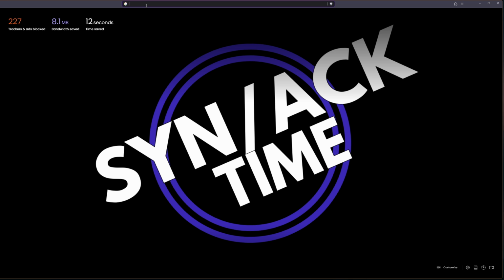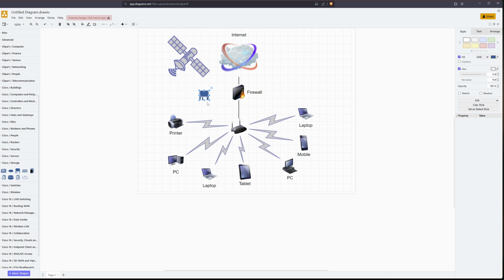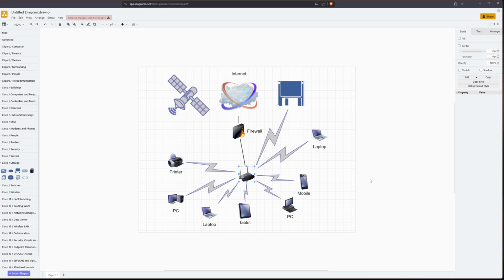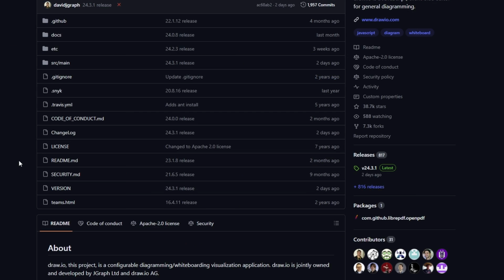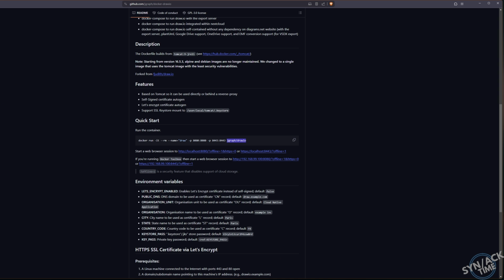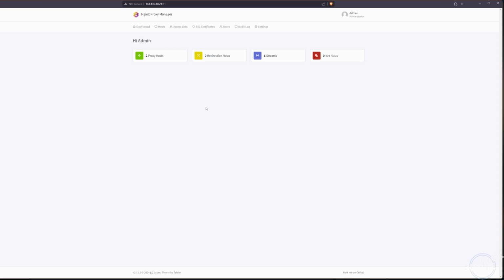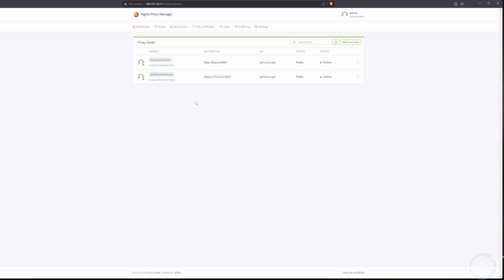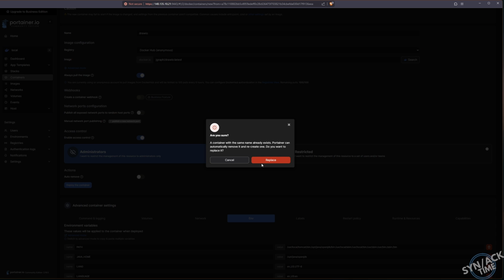Network Diagrams and More With Draw.io - An Open Source Drawing Application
"Making network diagrams is the favorite part of my job!!" - No one.

It's not the most glamorous part of a network engineer's job, but it also shouldn't be the most expensive part.  Draw.io is open source, self hosted and provided completely free without strings.  It can do network diagrams, flow charts and so much more!  Gone are the days of dishing out hundreds of dollars to make a professional looking drawing!  In our video today we'll show you how to make your own diagram.  Then if you're interested in hosting it yourself, we'll show you how to do that too!

Things you can do with Draw.io:

⌚  Desktop application for easy deployment
⌚  Self host on your own webserver
⌚  Real time collaboration with your co-workers or peers
⌚  Massive 3rd party integrations
⌚  Extensive library of shapes and community supported

Chapters:
0:00 - Intro
0:48 - Starting with templates
3:06 - Storage options
3:36 - DARK MODE!!
3:50 - More than just diagrams
4:45 - Setting up your own server
9:45 - Self hosted APIs